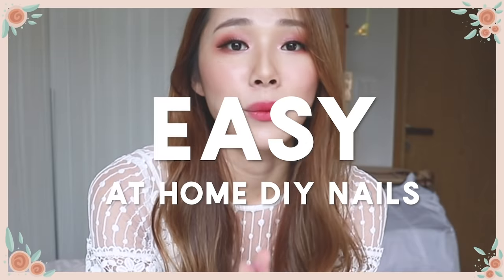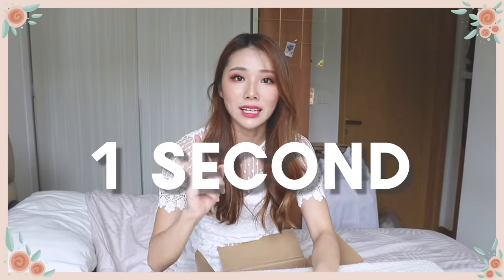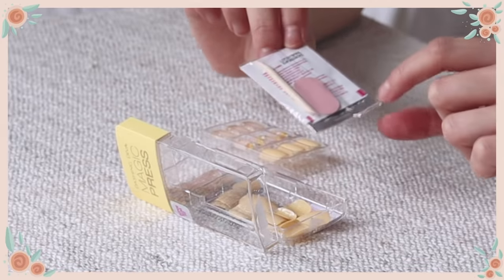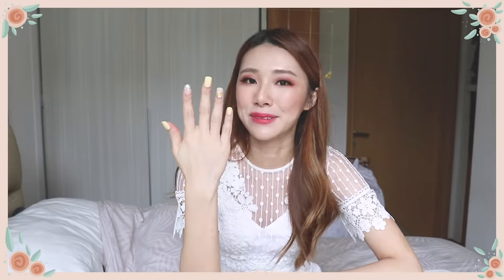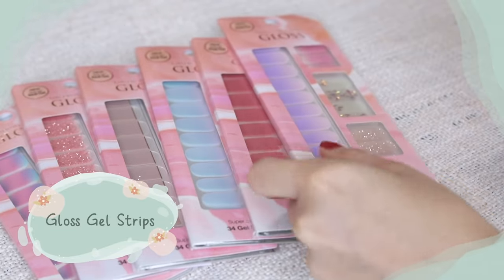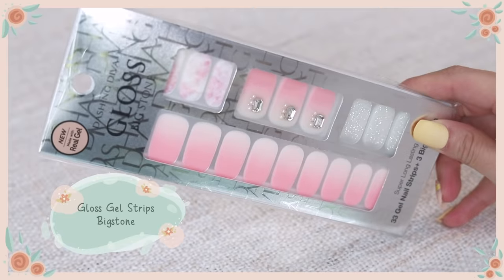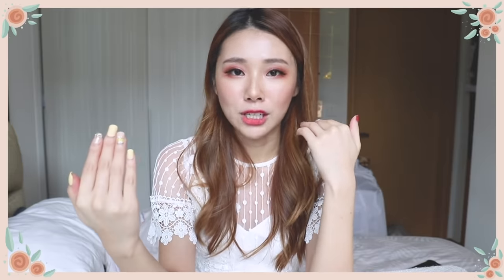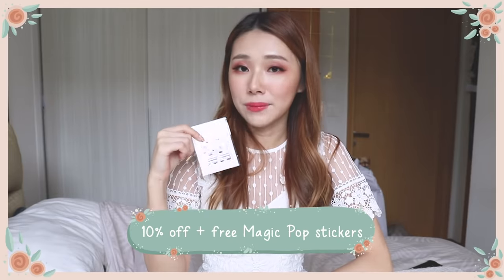DIY NAILS , SUPER EASY! | Trying out Dashing Diva Magic Press + Gloss Gel Nail Strips!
Sharing with you guys these nail solutions by Dashing Diva! Literally took me less than 5 minutes to get a set of beautiful manicure done, and they make me feel so pretty and dainty! ✨

If you’re like me and have ZERO nail beautifying skills, these easy DIY nails will make you feel like a PRO! Talk to me in the comments box below and let me know what you think! I love how they turned out 😍

 When shopping on their website!

PRODUCTS MENTIONED :
🌻 Dashing Diva Magic Press Nails MDR604 Delight Yellow
🌻 Dashing Diva Gloss Gel Nail Strips Gloss Nail Palette GVP155 Freesia Passion

Hope you guys enjoyed this video! Let me know what other video you would like to see and I’ll try my best to fulfil them for you guys! Love y’all and stay safe ❤️